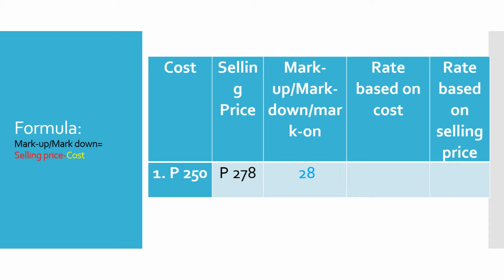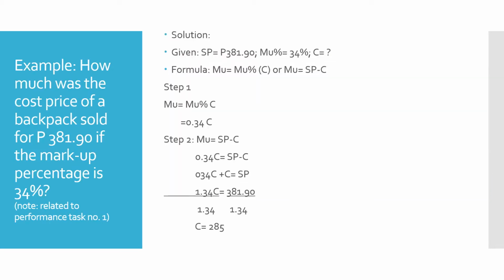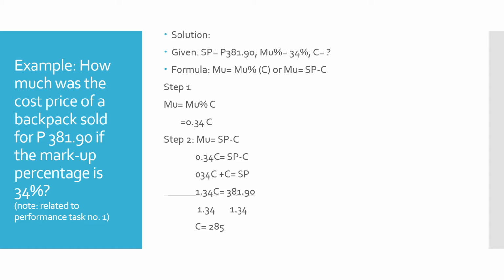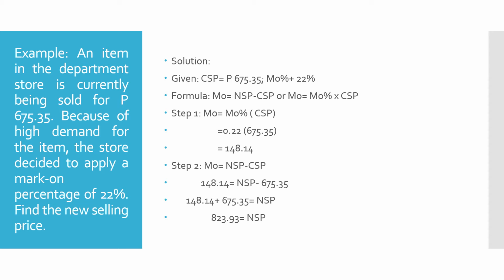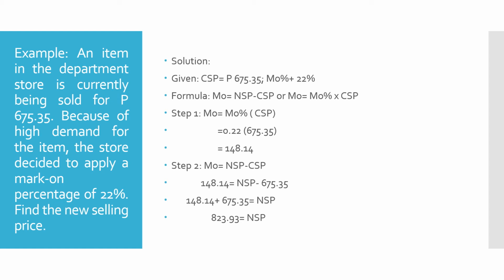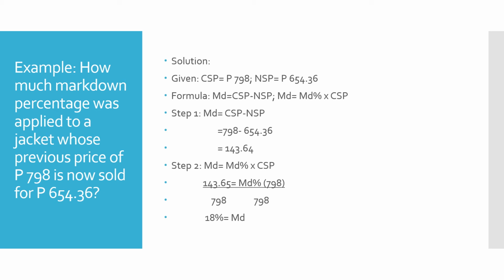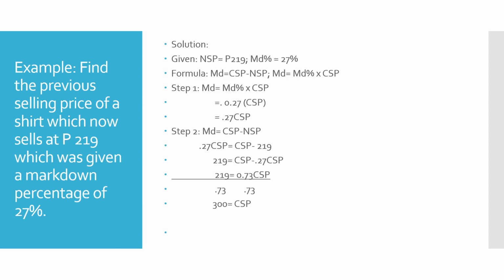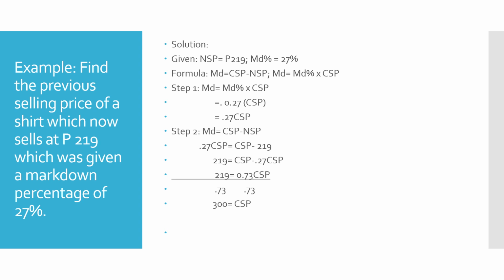BUSINESS MATHEMATICS WEEK 5